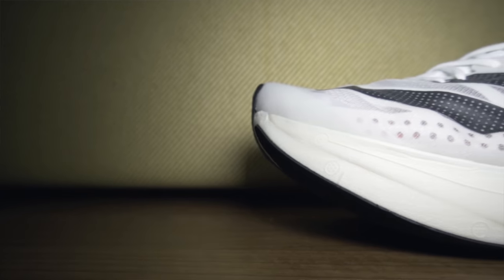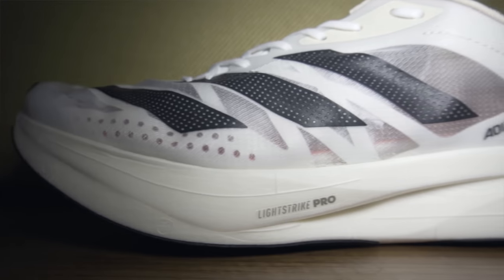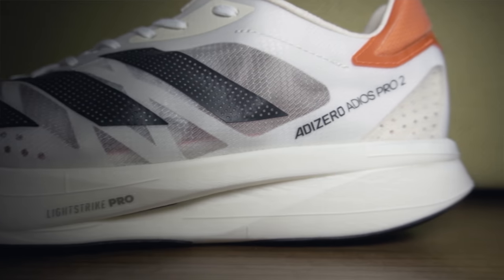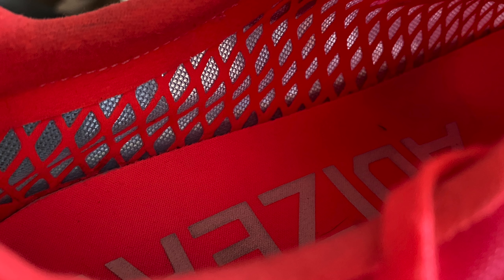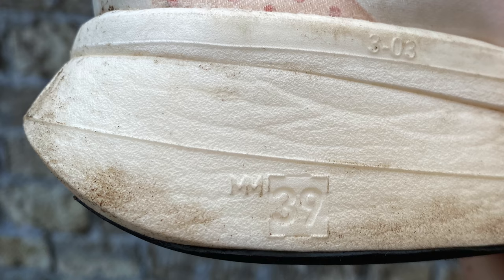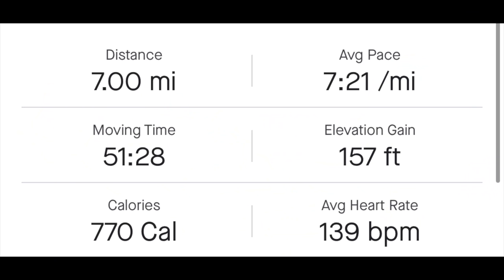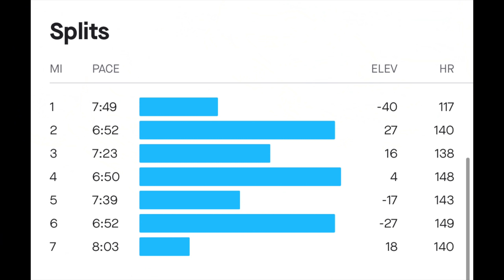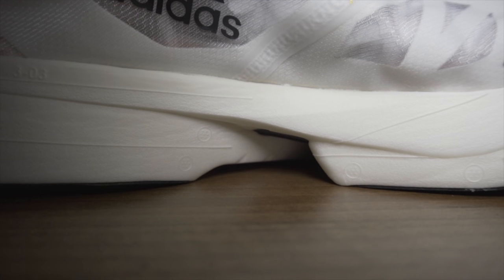ADIDAS ADIZERO ADIOS PRO 2 REVIEW | ENERGY RODS! | MORE FOAM?! | Best racer of 2021 so far? | EDDBUD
Have ADIDAS improved upon what was my favourite super shoe? The Adizero Adios Pro helped me achieve my best 10k and half marathon times yet, can its predecessor do even more?!

I test out the now exposed energy rods, the changed outsole configuration and massively different upper to see if it its an improvement on the original.

This is shoe i bought with my own cash. No free stuff so i have no reason to lead you down the primrose path.

Let me know your thoughts and views down in the comments.

Adidas SL20

Running Clothing
Stance Crew Socks

Balega Socks